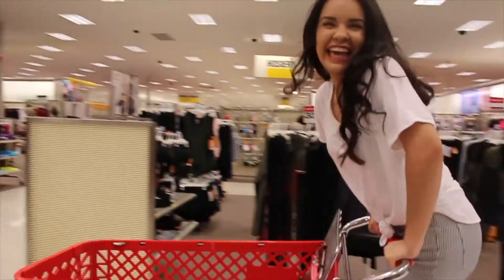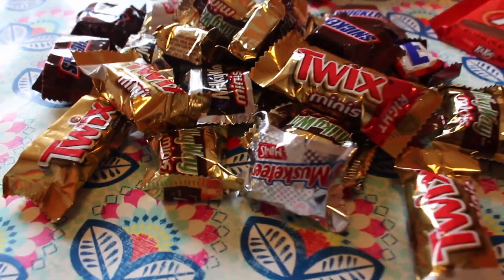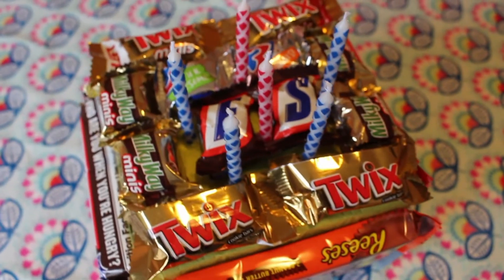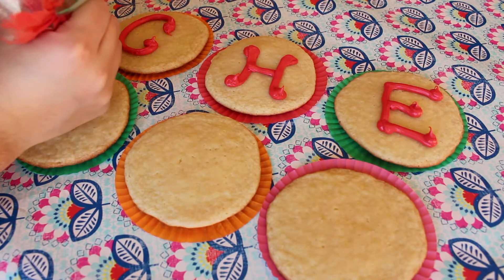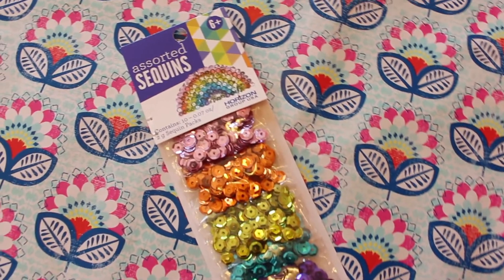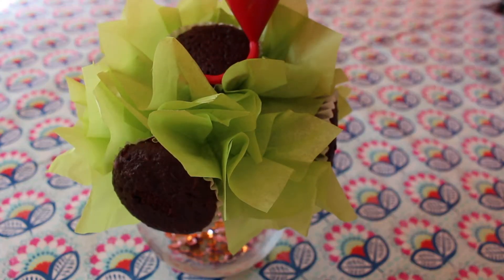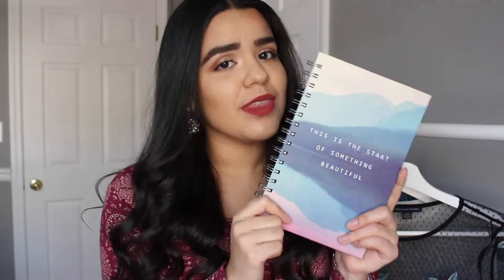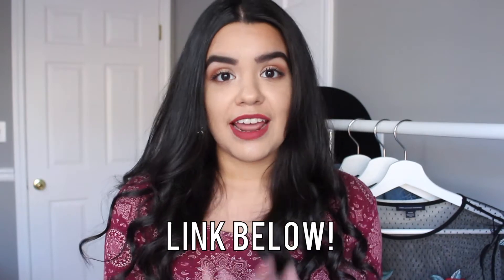DIY Birthday Gifts & Gift Decoration Ideas for EVERYONE!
HERE IT IS!!! Thank you for your love and support!!
I really hope you all enjoy this DIY Birthday Gift Ideas video featuring INEXPENSIVE/CHEAP food/dessert diy gifts! I want to thank you all for all of the support I received on my first DIY BIRTHDAY GIFTS video so I am doing a giveaway!

This giveaway is not international but don't worry I hope to do more giveaways in the future!

- LEAVE ME A COMMENT ON THIS VIDEO about a favorite video I've done in the past!

YOU ALL ARE AMAZING AND BEAUTIFUL AND LOVED!

-Stephany :))